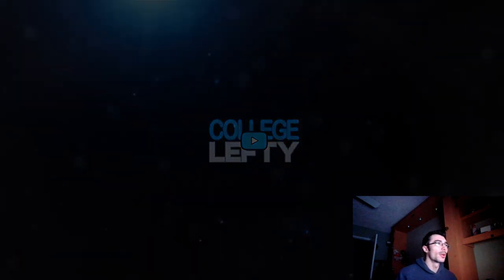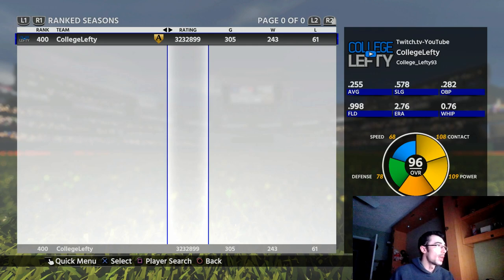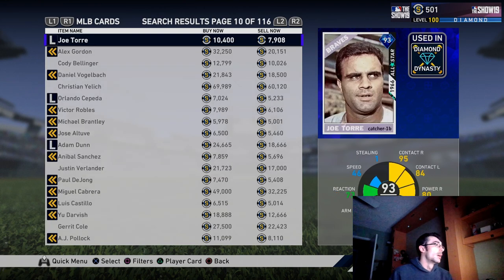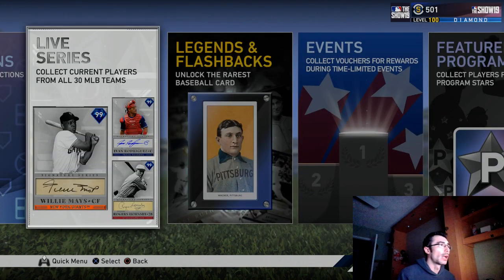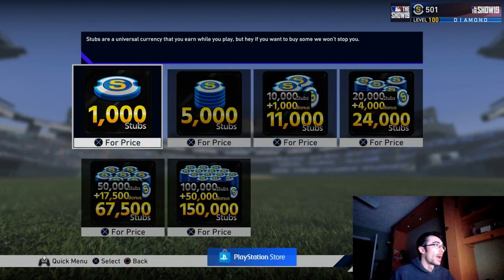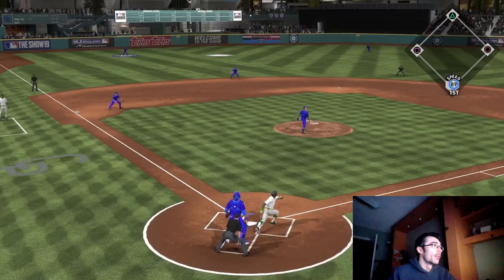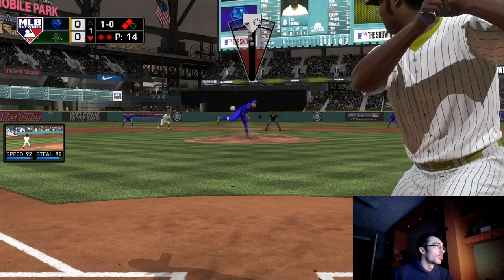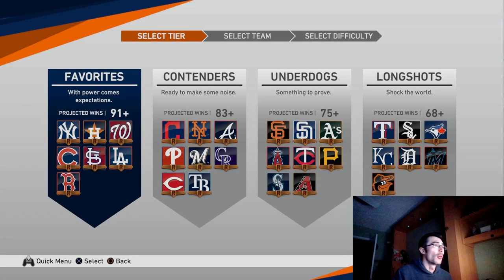How to Improve MLB The Show 20! My Thoughts and Ideas on Added Features!